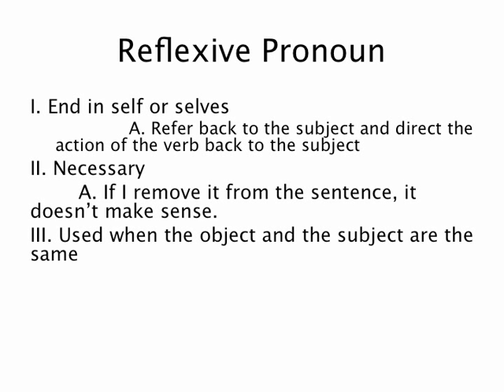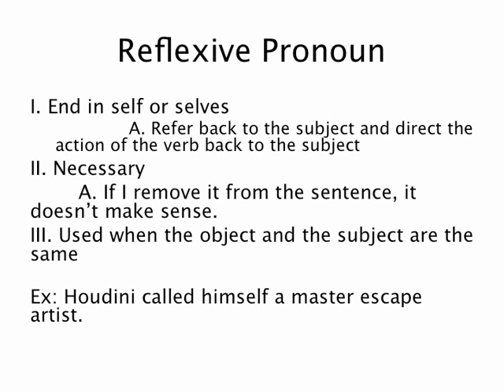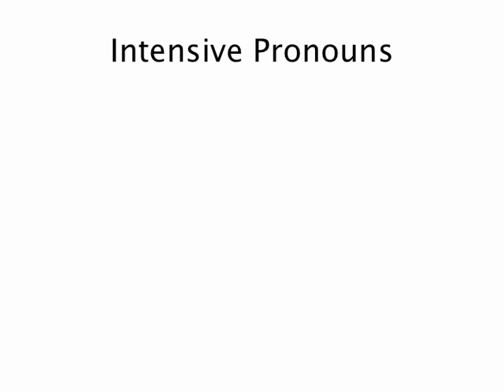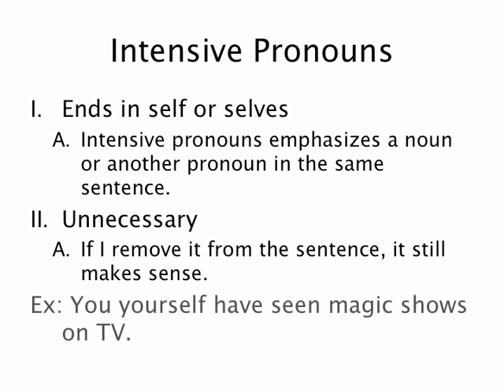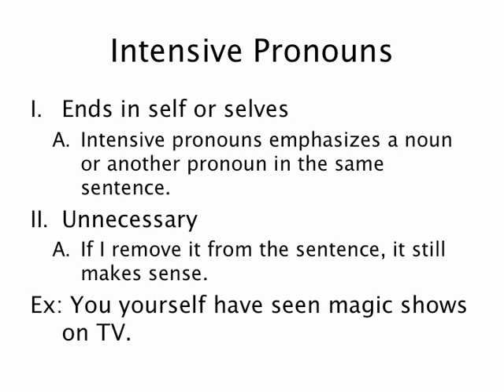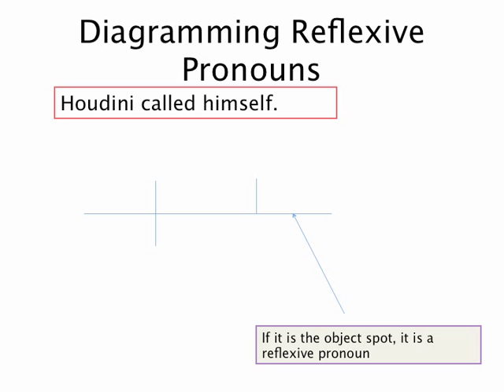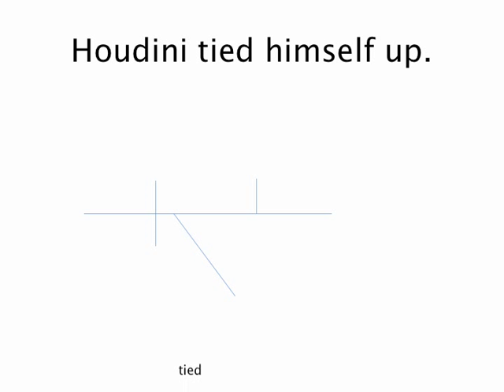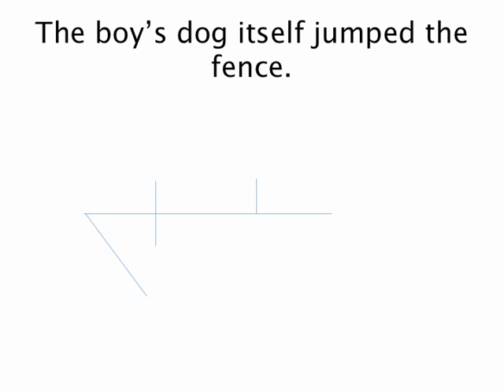Reflexive and Intensive Pronouns